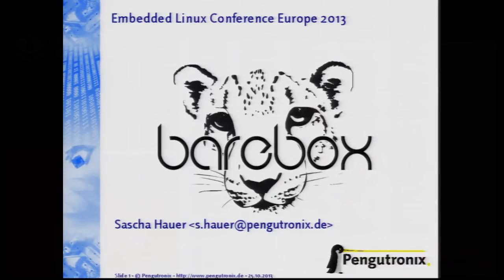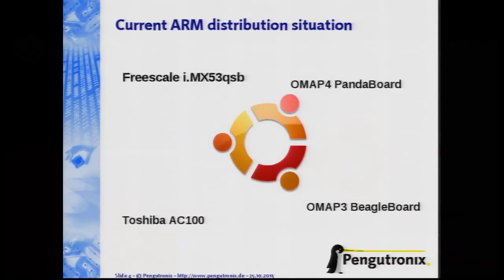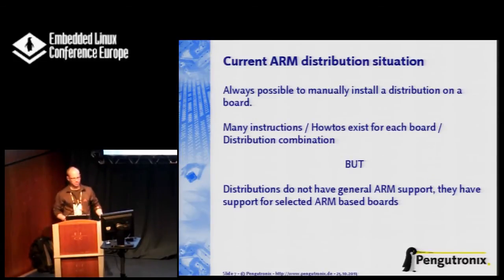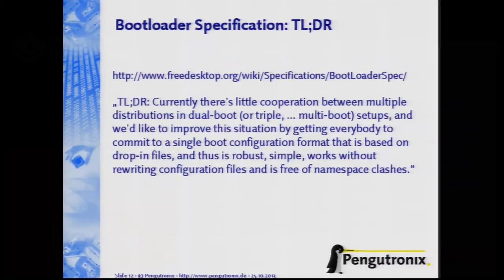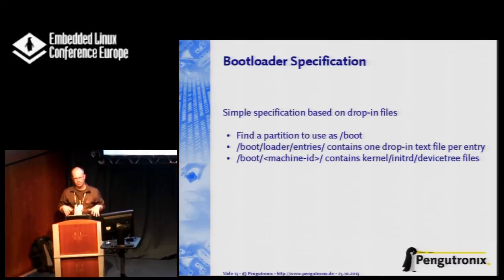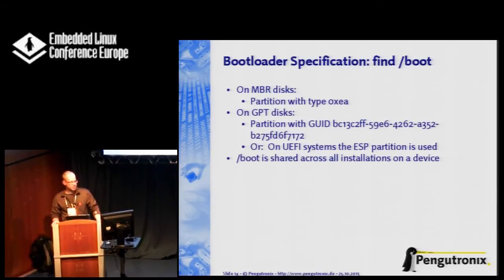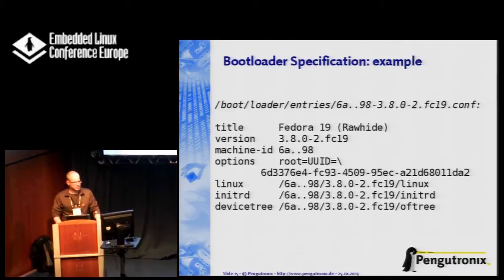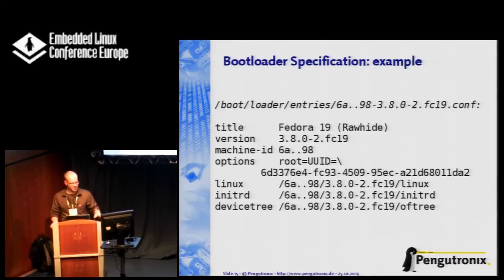Barebox and Bootloader Specification - Sascha Hauer, Pengutronix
Desktop people are used to having a menu with possible boot entries presented during boot. For some reason embedded bootloaders dropped the concept of boot entries in favor of a flexible but board specific environment. This made installation of a general-purpose distribution a highly board specific task. The freedesktop.org bootloader specification aims at making it possible
for the distribution to make itself bootable. This will give control over the boot process back to the distributions. In this talk Sascha Hauer will give an overview about the efforts made in barebox to implement this specification and the special design considerations needed in embedded systems. Other topics include how devicetree is used in barebox to avoid bord specific code and the newly introduced multiboard support which was promised last year at the ELCE.